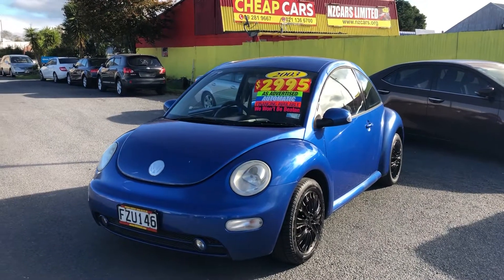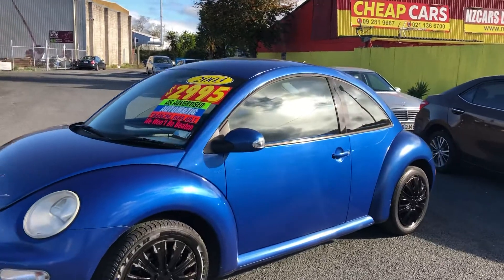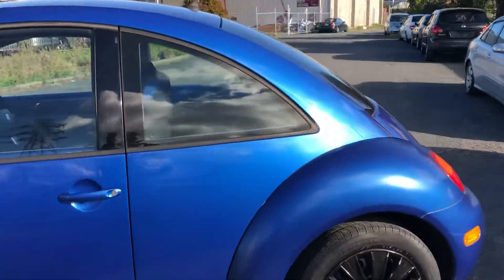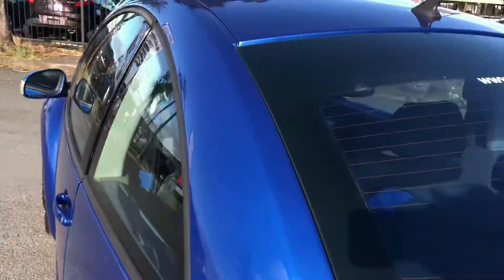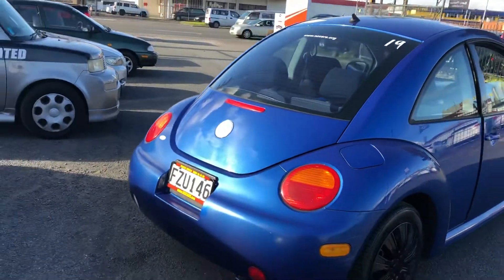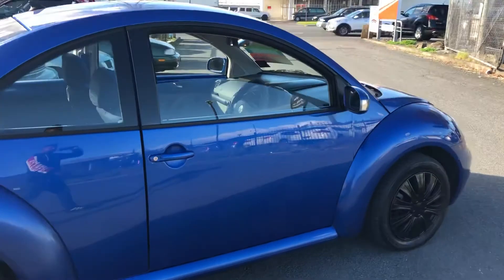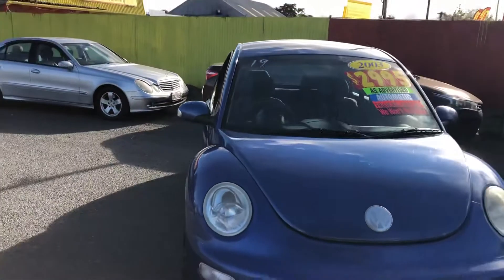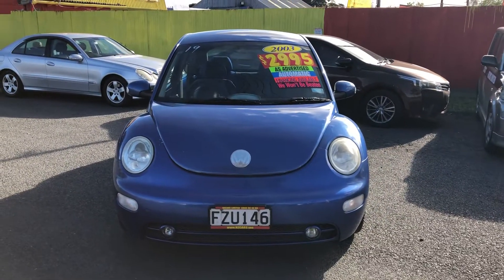2003 Volkswagen BEETLE